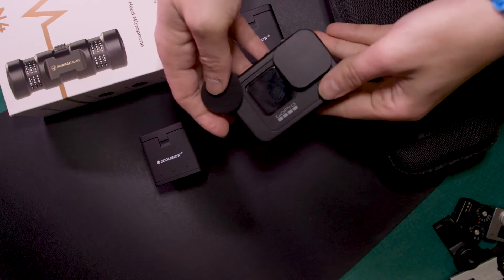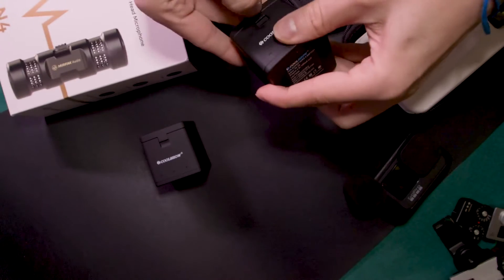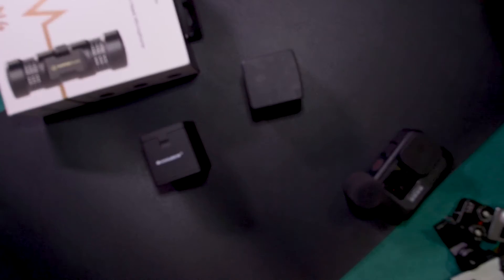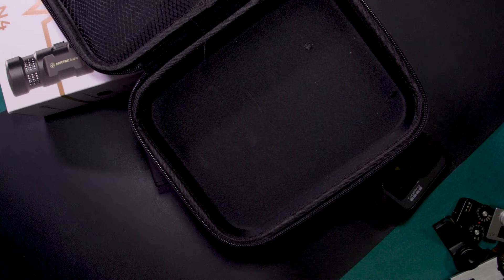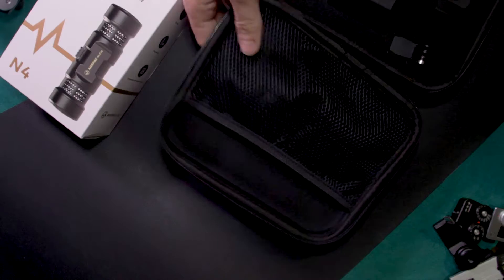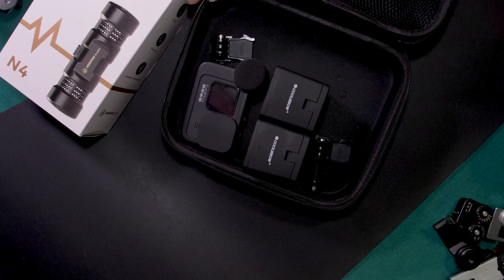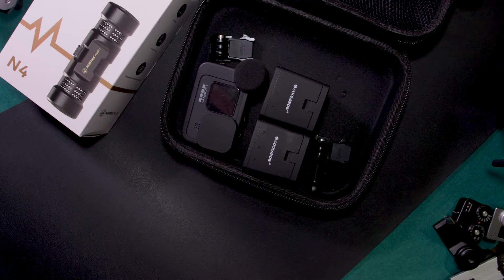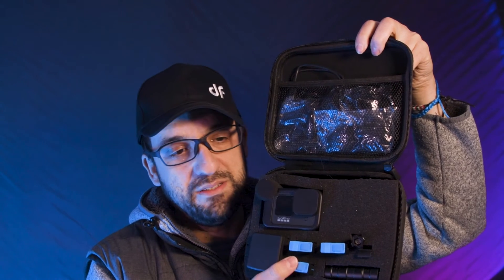Let's talk about.....camera cases DIY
Let's talk about. camera cases! I want to show you how i personalized mine for my Gopro!

Stay Click!